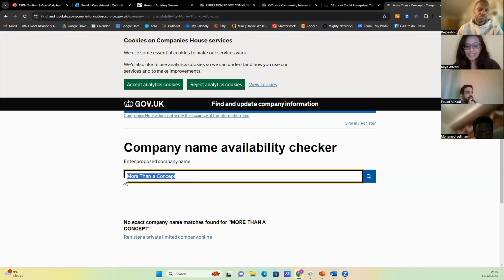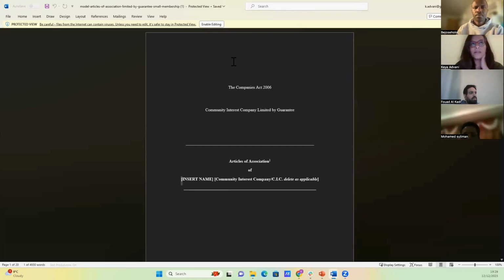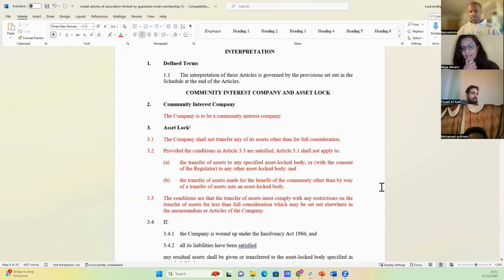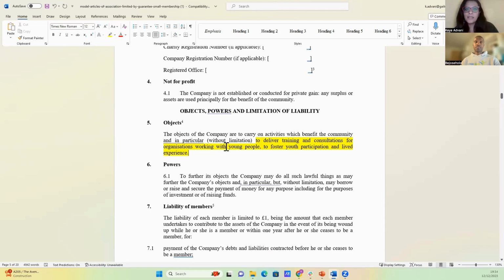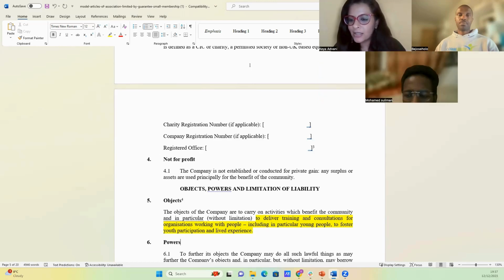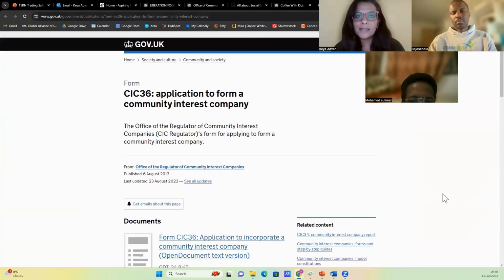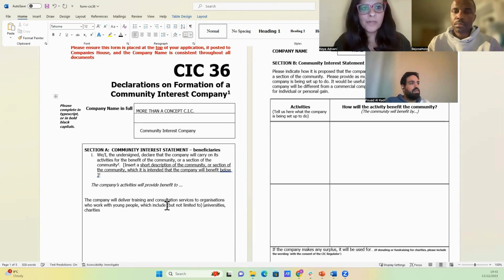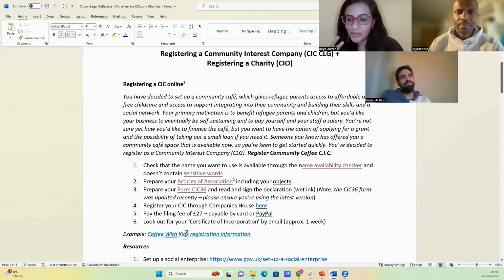Register as a CIC